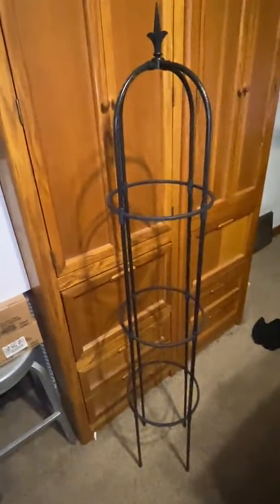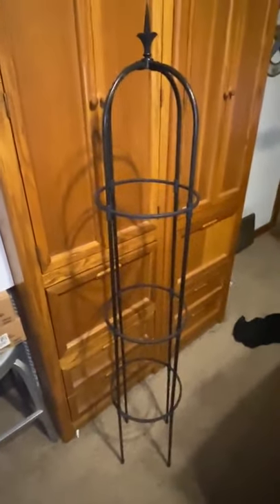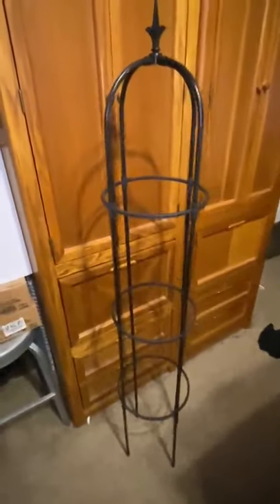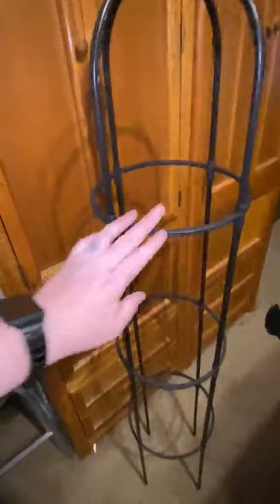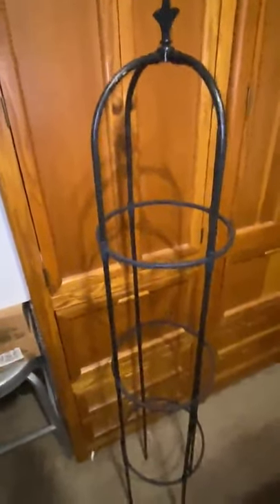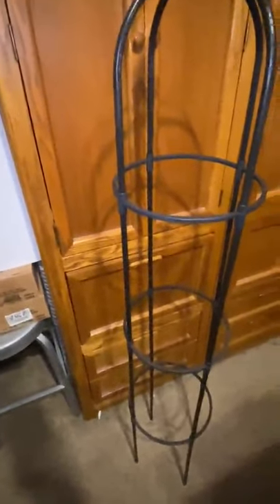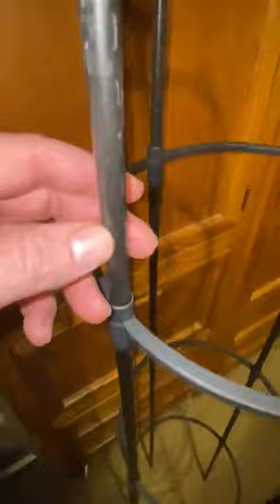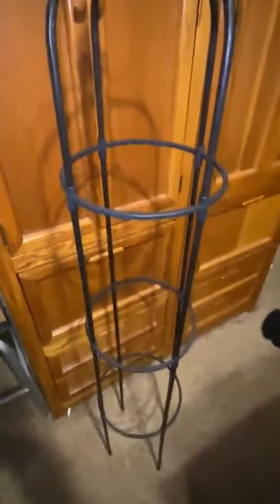Tower Garden Trellis Obelisk Plant Support Plastic Coated for Climbing Vines and Flowers Stands Indo